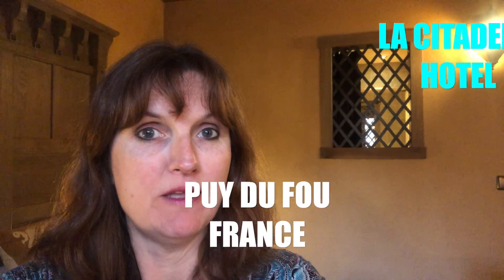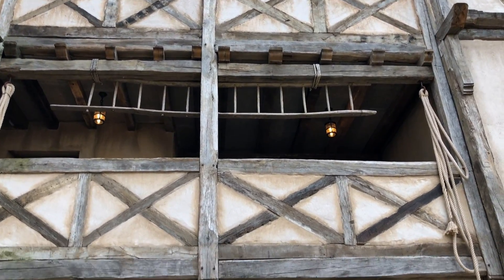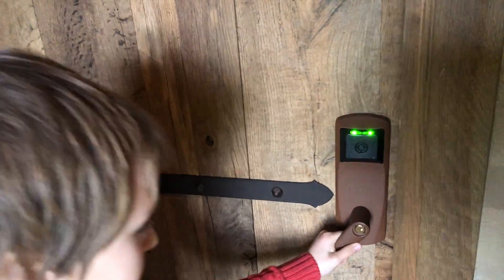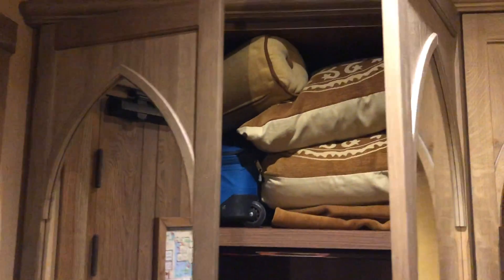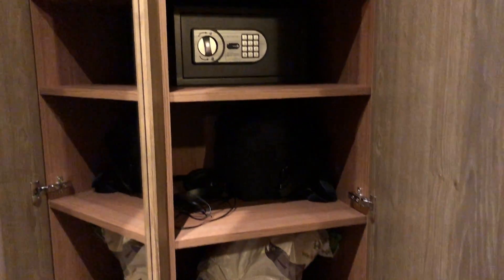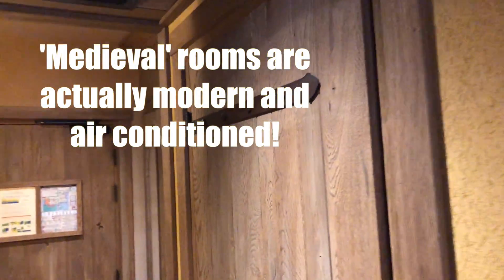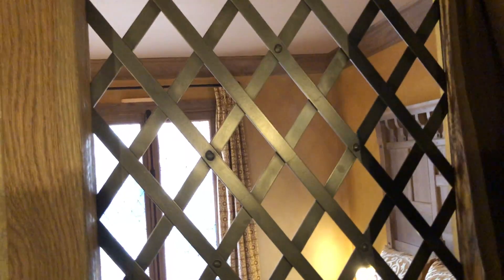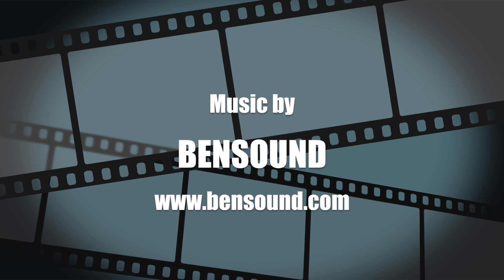WHERE TO STAY AT PUY DU FOU THEME PARK IN FRANCE? La Citadelle Hotel Review and Room Tour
In this video, we show you where to stay at Puy du Fou theme park. We take you on a tour of the amazing La Citadelle hotel which is built in the style of a medieval castle, and set in the grounds of the amusement park. If you'd like to know more about the hotels at Puy du Fou, take a look at this lovely video and see how staying at La Citadelle is like sleeping in the middle of a film set. Keep an eye out for fun details like the medieval-style loos - all part of the experience when you sleep at Puy du Fou's Hotel Citadelle!

📕Prefer a written review? Read this fab guide in English to the Puy du Fou shows!
Should you watch a dramatic chariot race, marvel at an orchestrated ballet of over 200 flying birds or watch wild animals prowling around a plucky damsel tied to a stake first? Find out in the guide!

Puy du Fou is a spectacular, multi-award-winning, pioneering theme park at Les Epesses, near Nantes in France.

Enjoyed this video? Make sure you subscribe to Practically Perfect Mums, where we share ideas for UK travel (many for families of five or more), days out and holidays abroad as well as "parents only" treat

You can also find me in the following places:-

Like what you've seen? If you'd like to discuss the possibility of working together, please drop me a line

Technical:-
Video & Photography: iPhone 6 plus